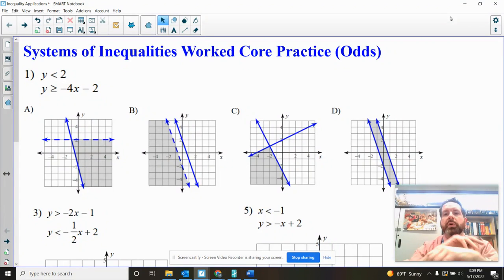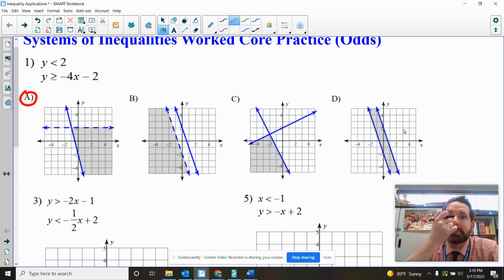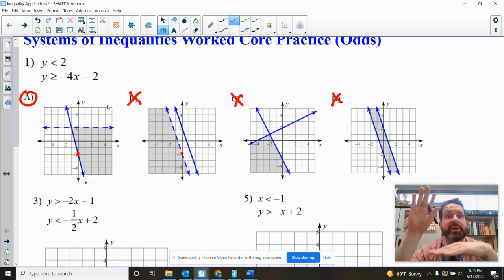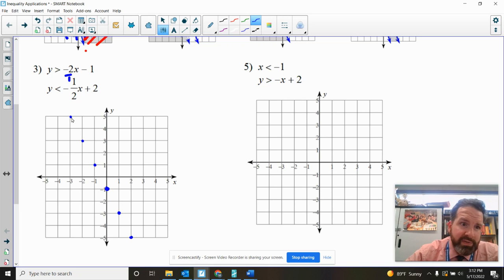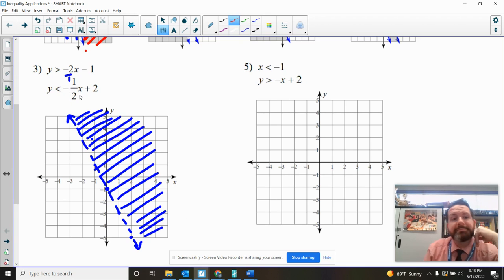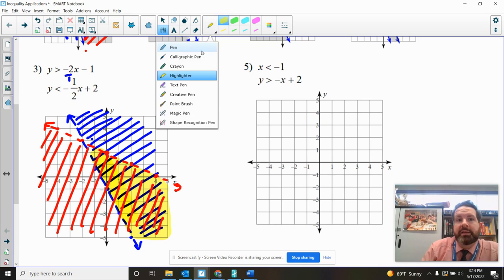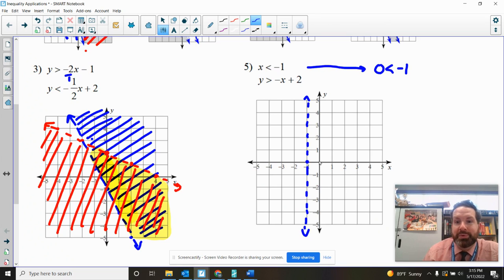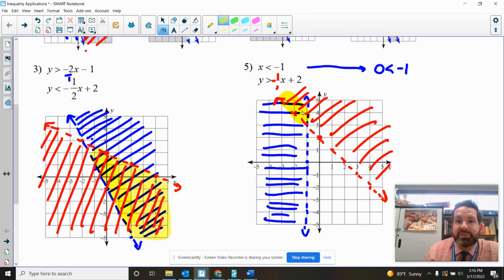IM3-Applications Worked Systems Core Practice